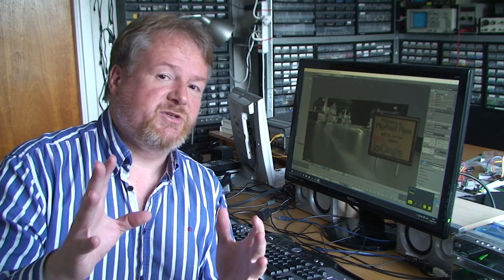Vblog#9 - day 2 + 3 with the HTC VIVE and Blender 3D!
I´ve experimented with getting Blender to work with the HTC VIVE, now since Steam and HTC support OpenVR it turns out that someone out there in scriptland had written a script to make it work, it was a little fiddley to get it to work (Don´t ask - google it like I did...it´s not hard, but requires a little fiddling around) if you want to do it yourself. I´m going to experiment a LOT more with this myself, maybe even look into getting the controllers to work in Blender as well. Fun times to be alive! :)

Update: I think the script used is made by a William Cuver! Thanks William for your awesome stuff!